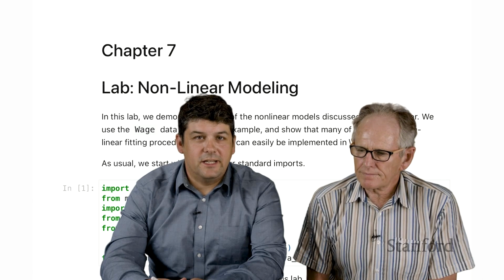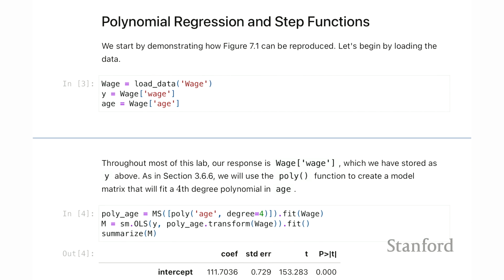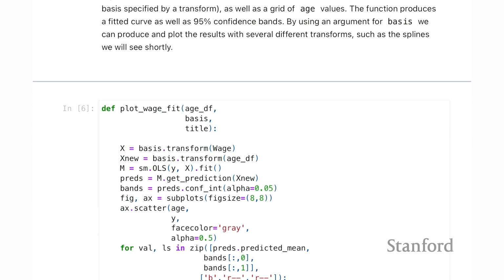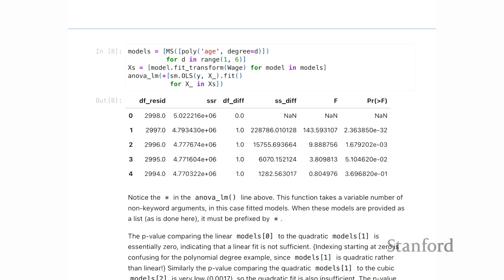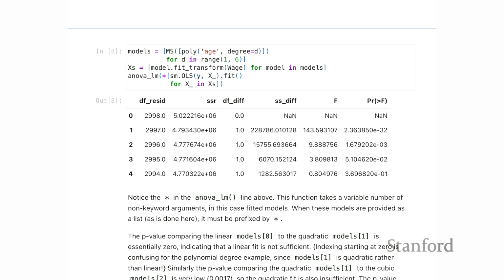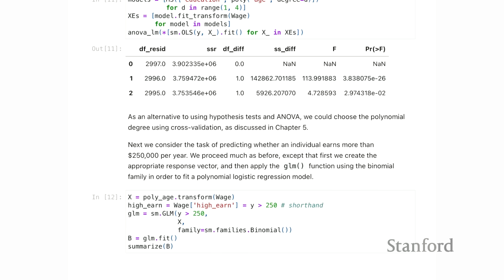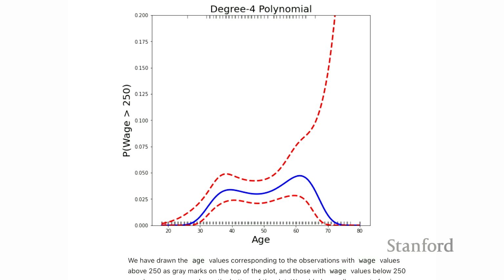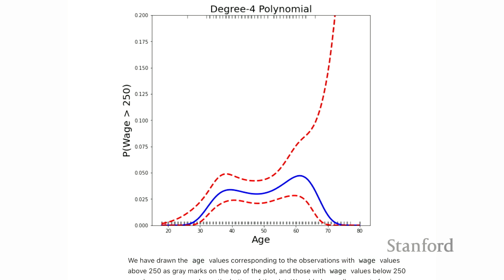Statistical Learning: 7.Py Polynomial Regressions and Step Functions I 2023